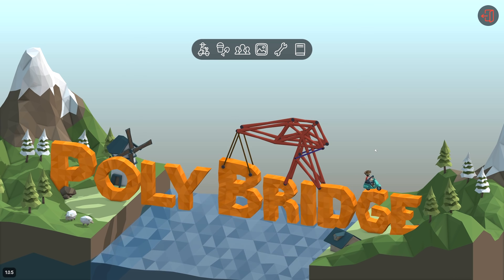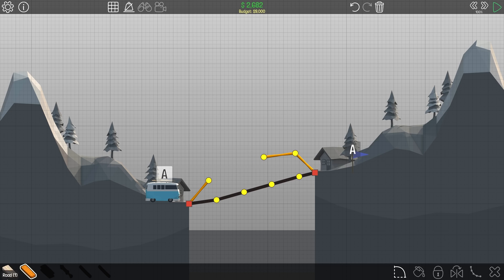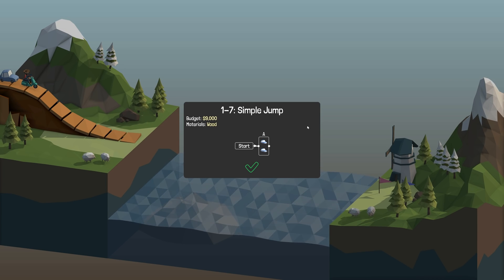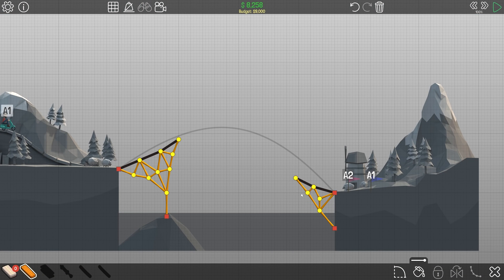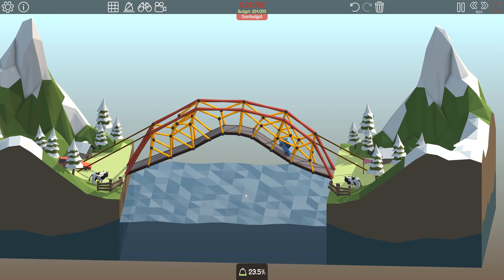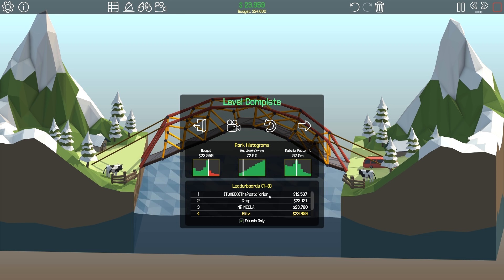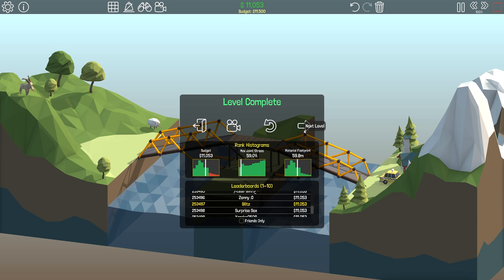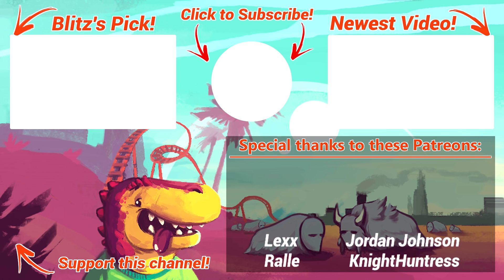Designing the Perfect Bridges! - Poly Bridge Gameplay